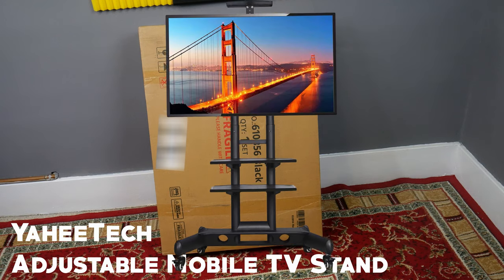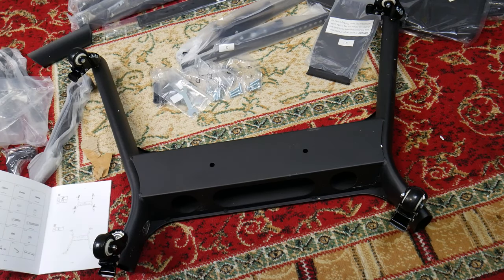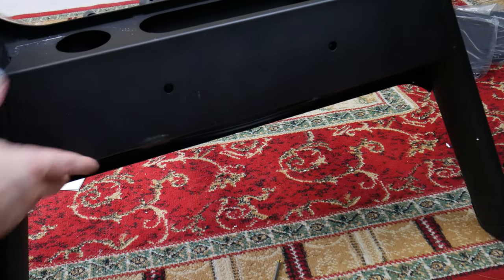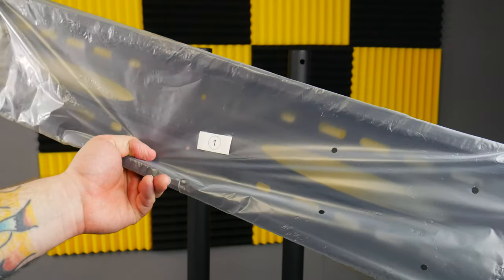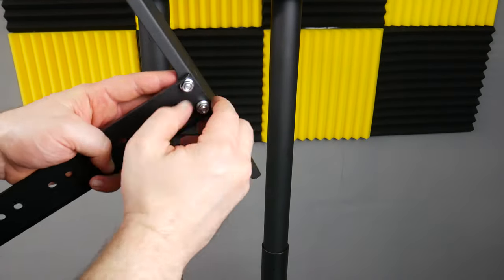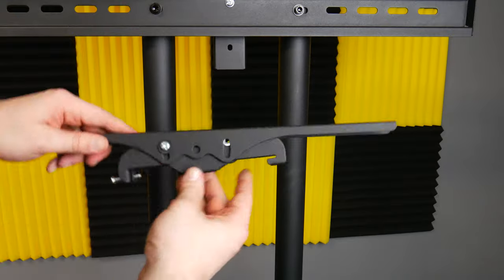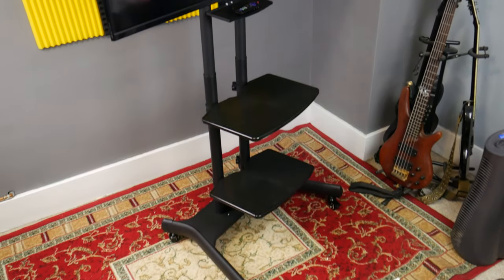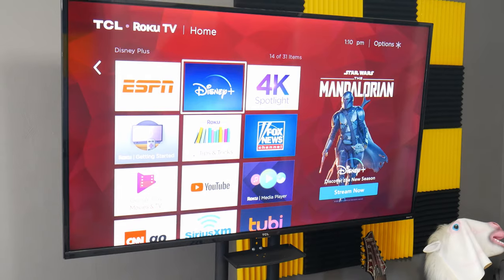Yaheetech Adjustable Mobile TV Stand - Assemble and Review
Review and how to assemble the Yaheetech Adjustable Mobile TV Stand with shelves, tilt, wheels, and cable management. Model # 610856

Overall this is a great stand for a TV. It's very sturdy and does not wobble, even with large TV's mounted on it.

You can tilt the TV 13 degrees forwards or backwards to get the perfect angle, and you can adjust the height.

Holes for cable management are also included, so everything looks clean.

This stand can hold TVs from 32 inches to 65 inches, and up to 110 Lbs.

If you are looking for a heavy-duty, mobile TV stand, this one is worth checking out, you can find them on Amazon.

*TV used in the video is the TCL 55 inch 4K Smart LED Roku TV